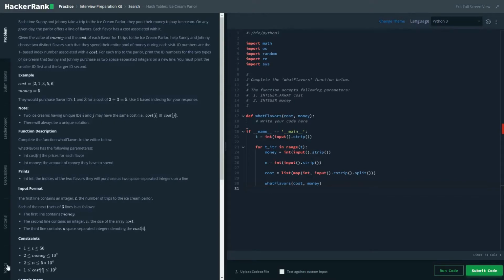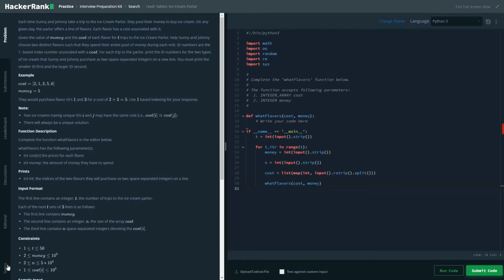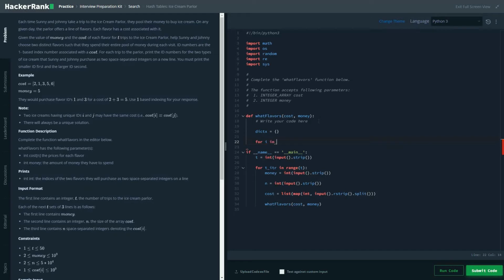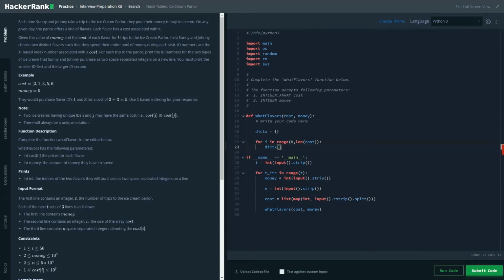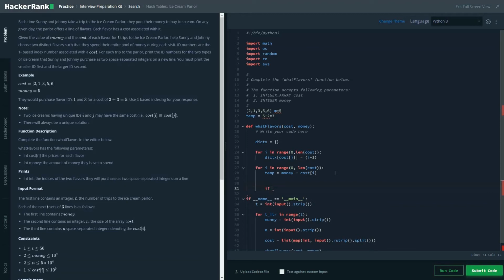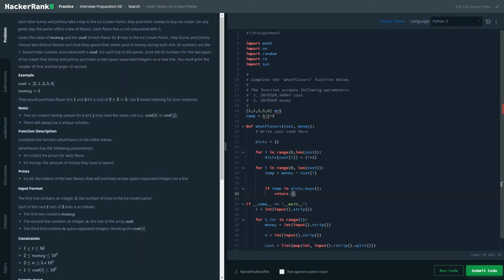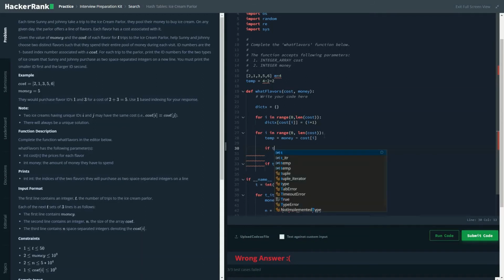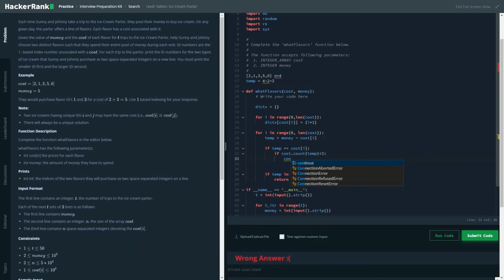50 Hash Tables : Ice Cream Parlor